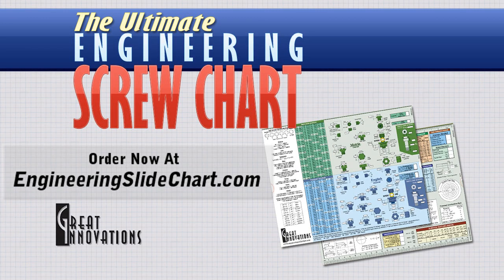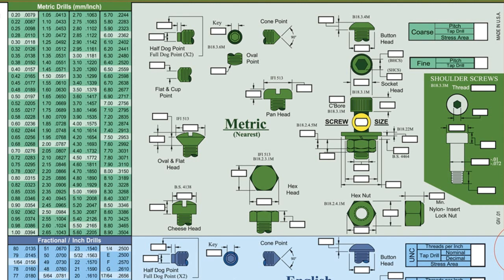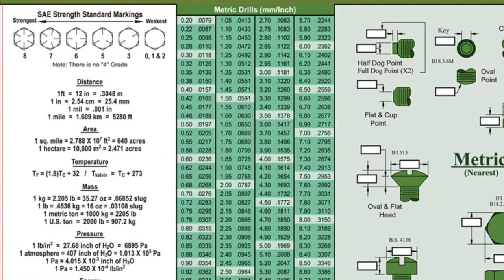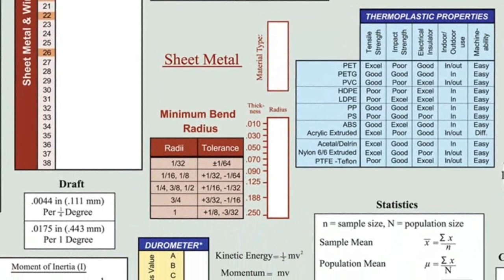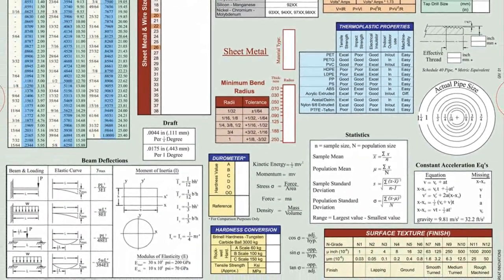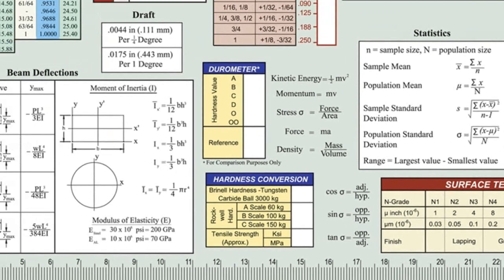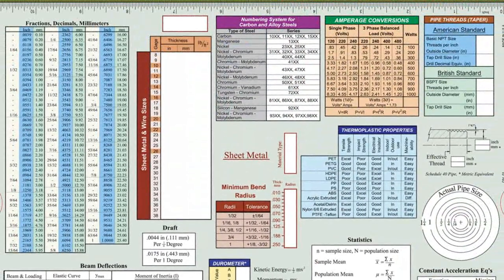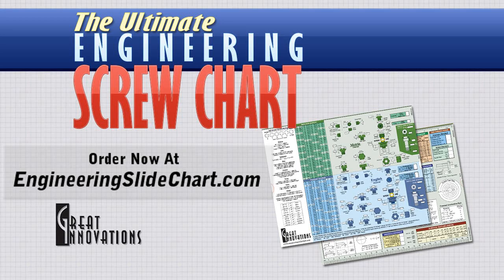The Engineering Screw Chart is a "MUST HAVE" for Engineers, Designers, Drafters, and Machinists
The Engineering Screw Chart includes technical information from many of the quick references that are commonly found in the work areas of designers, engineers, and machinists. All of this information is compiled for both Imperial (English) and Metric systems in a single screw cart. Now available as an App.